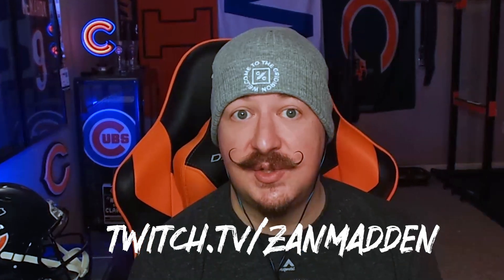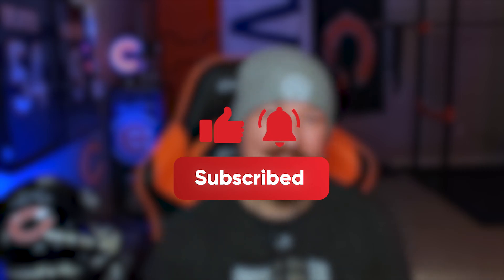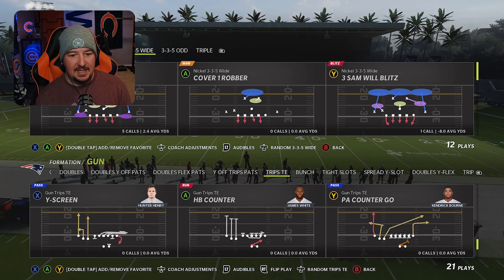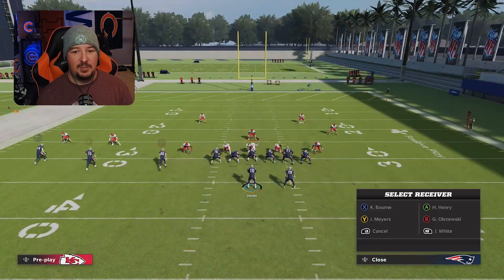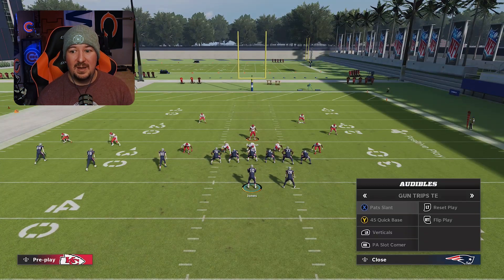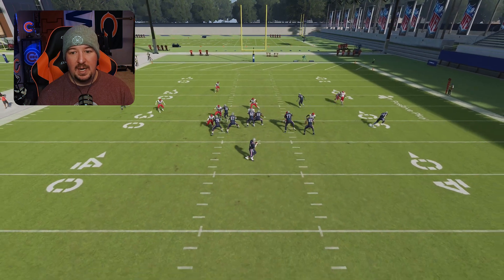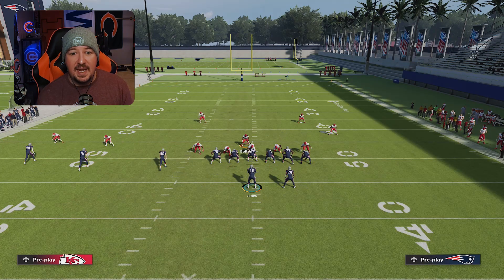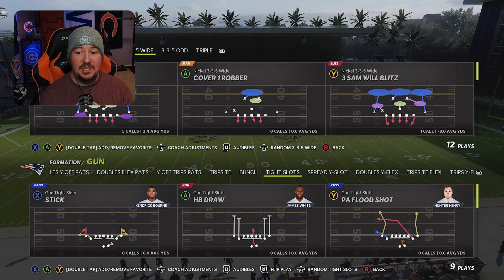The Most Annoying Route is BACK. | Madden 22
In this video, ZAN breaks down how to correctly use TE Delay routes 7 months after EA "patched" them.